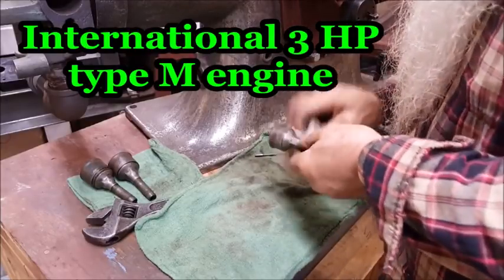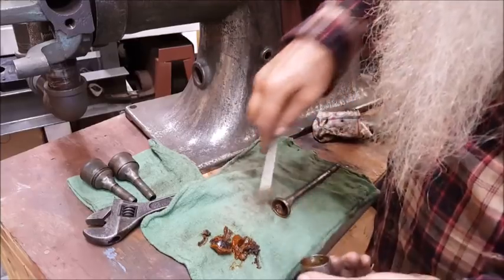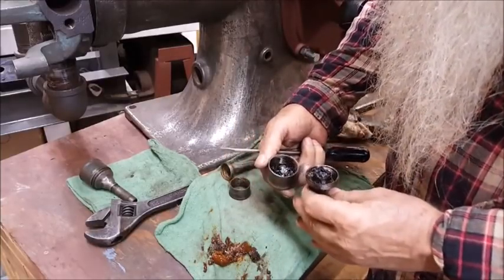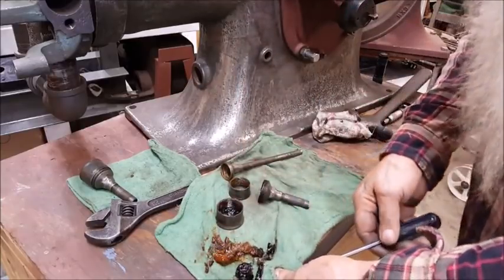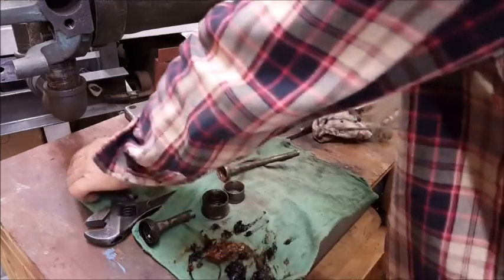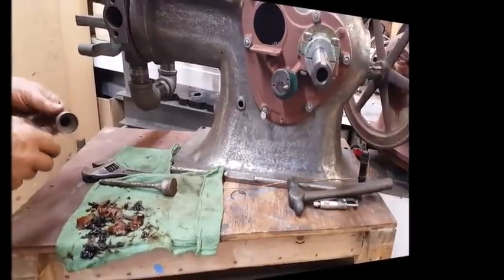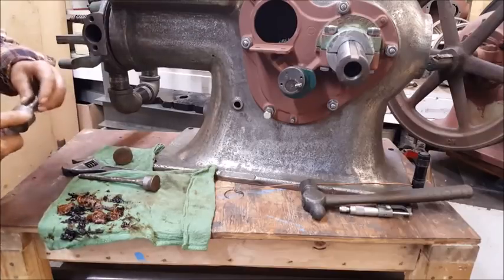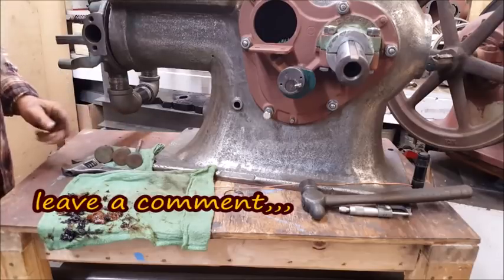International 3 HP type M engine grease cups #14